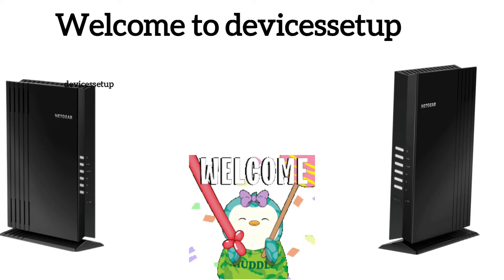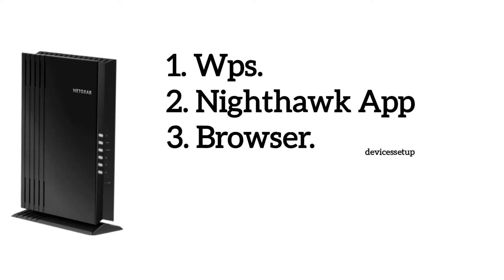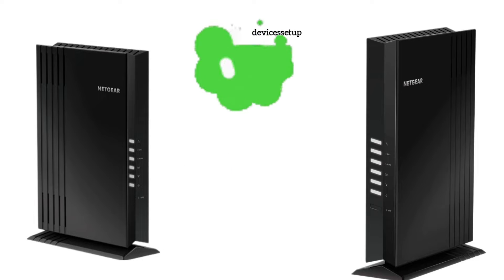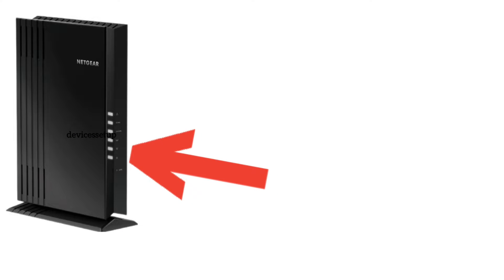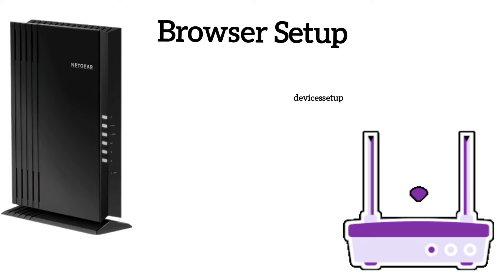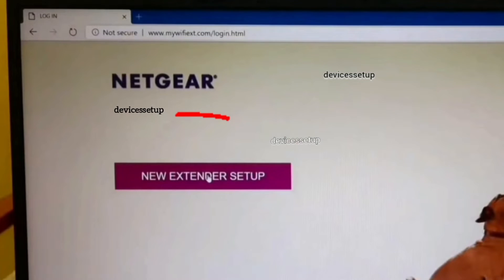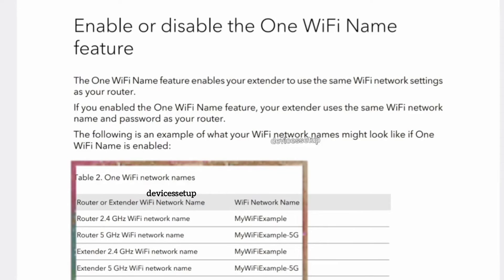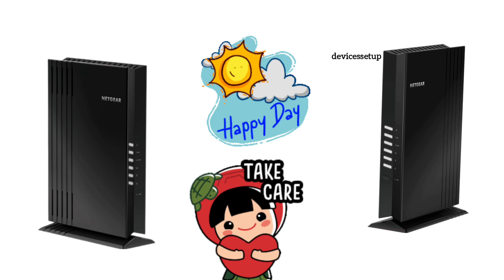Setup Netgear EAX18 / EAX20 WiFi 6 Mesh Extender | Mywifiext.net Login | Nighthawk App Setup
To setup netgear eax18 or eax20 wifi 6 mesh extender you will have to type mywifiext.net into the url. If this doesn't work for you then you can try the wps setup or setup via nighthawk app. Also if eax18 or eax20 mesh extender says no internet then reset the extender and try the setup again.

CHAPTERS
0:00 Intro
0:25 Three Methods to setup EAX18/EAX20 Extender
0:40 EAX18/EAX20 Netgear Extender Setup - WPS
1:14 EAX18/EAX20 Netgear Extender Setup - Nighthawk App
1:57 Setup Netgear WiFi 6 EAX18/EAX20 Extender - Browser
2:35 Important Tip

Topics covered:-
setup netgear eax18 ax1750 wifi 6 extender
setup eax20 ax1800 mesh extender